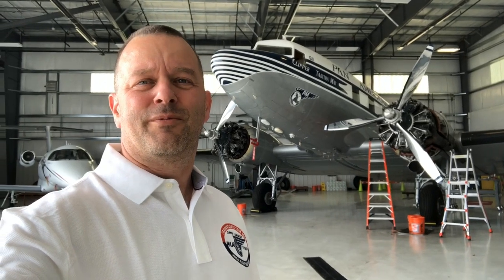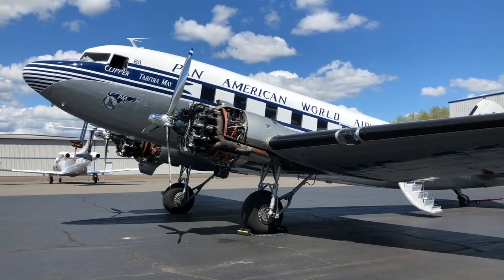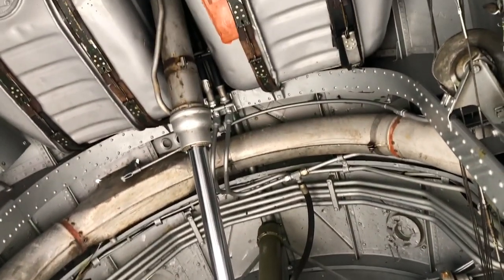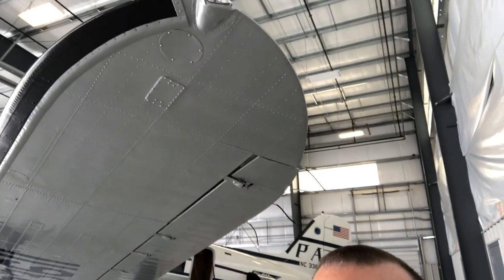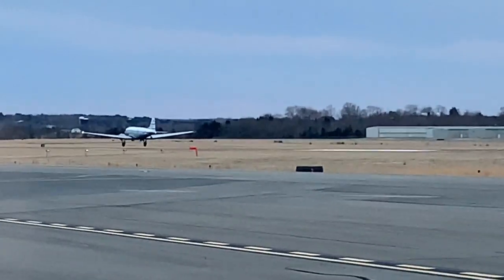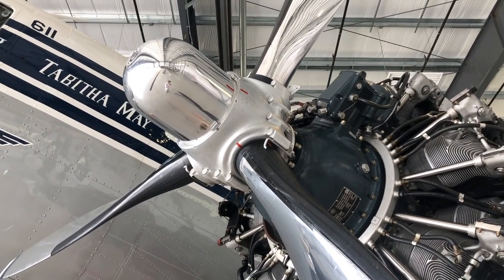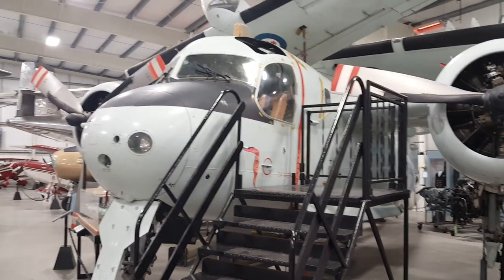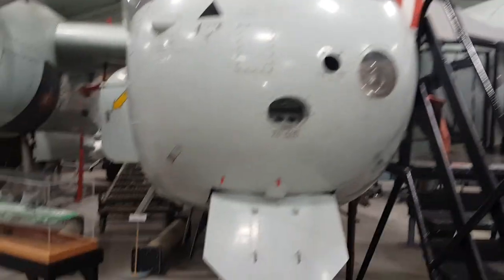"Hydraulic Fluid, Fuel and Now OIL" Plane Savers E122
PLANE SAVERS
"Hydraulic Fluid, Fuel and Now OIL"

New HAMBURGER DOOR T-Shirt Design!!

Mikey McBryan
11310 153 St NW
Edmonton, AB
T5M 1X6

Other Plane Savers

___Friends of Plane Savers__